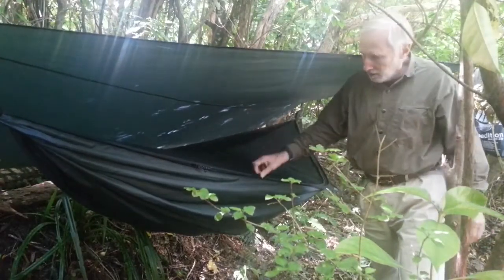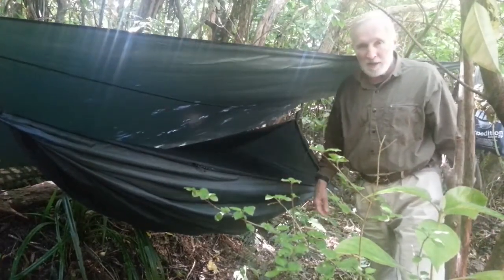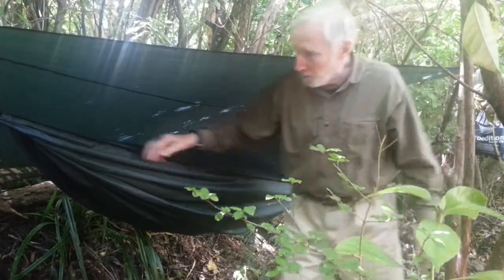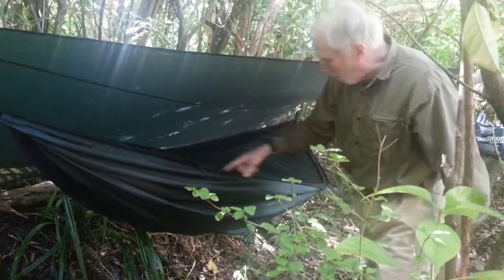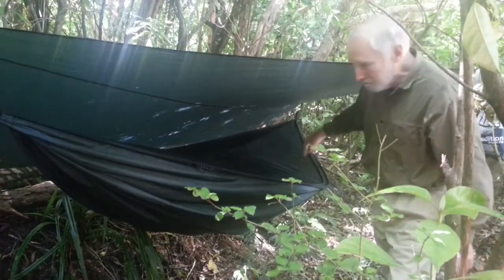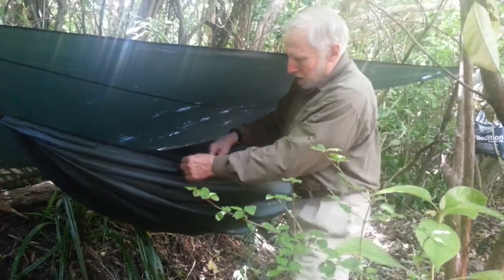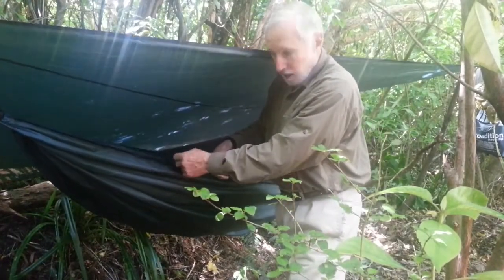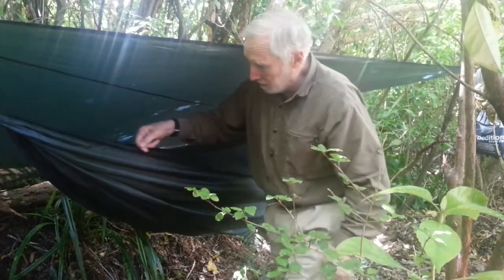HENNESSY HAMMOCK: TOM DEMONSTRATES THE SIDE ZIPPERED ENTRANCE EXPEDITION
Tom demonstrates how to get in and out of his hammock with a side entry and a zipper closure.